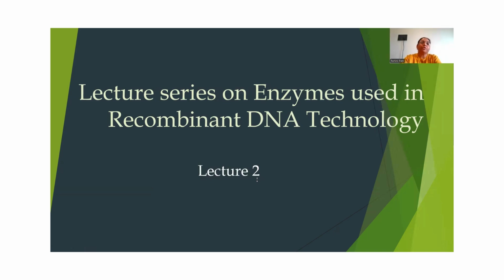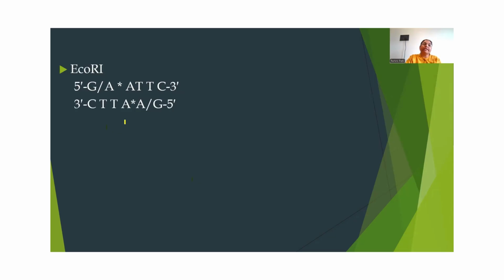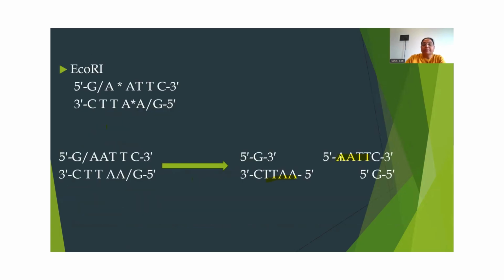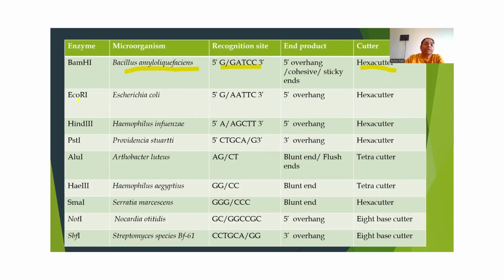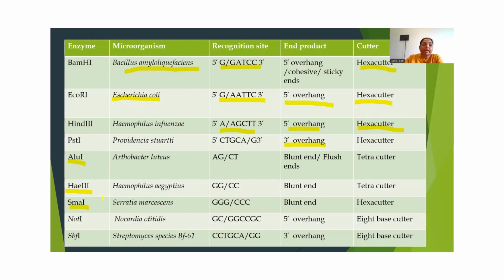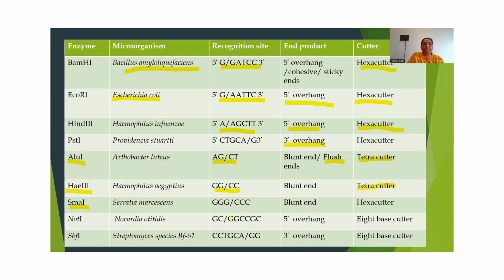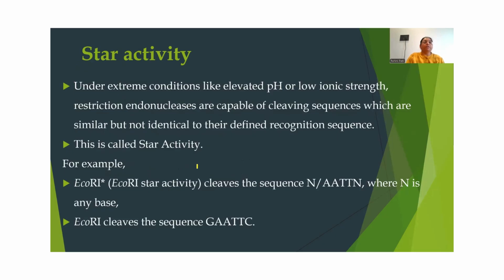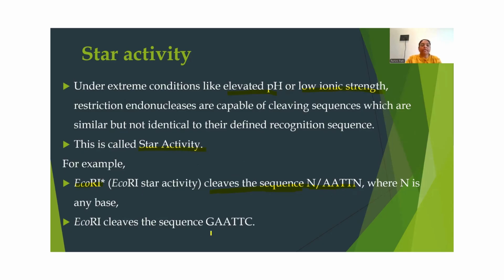Restriction endonuclease II/ Type II Restriction Enzyme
Type II restriction enzymes or Restriction endonucleases are molecular scissors. They cut the specific sequence at the same site where it recognizes.